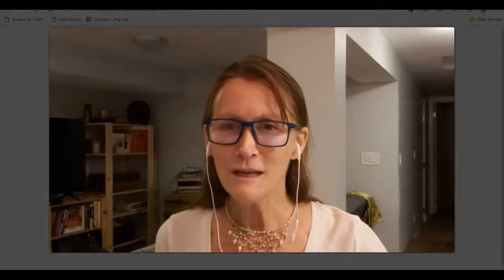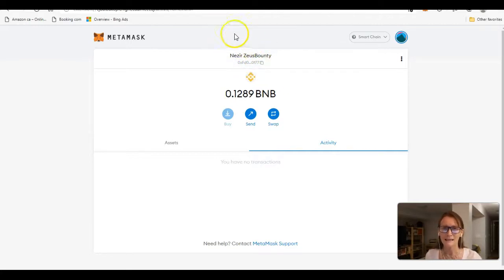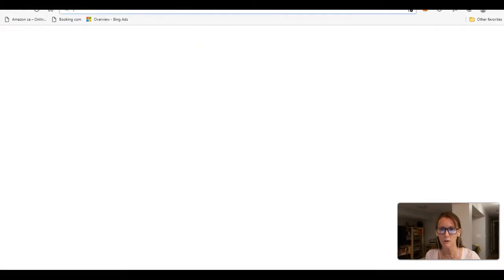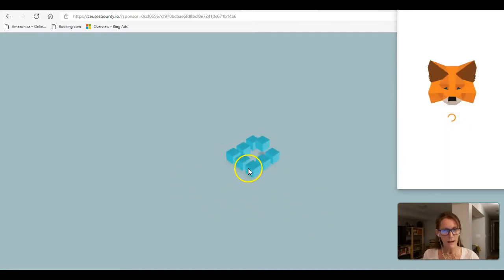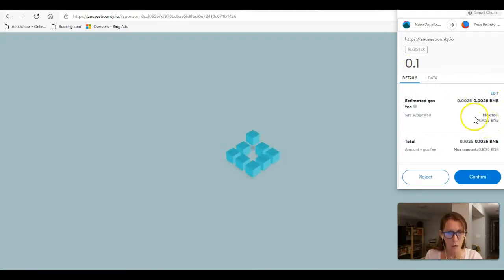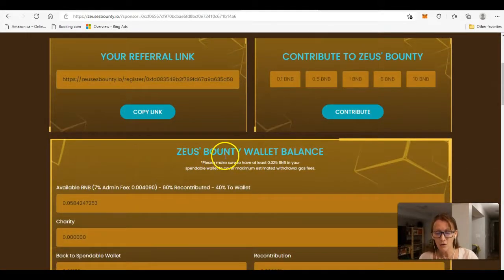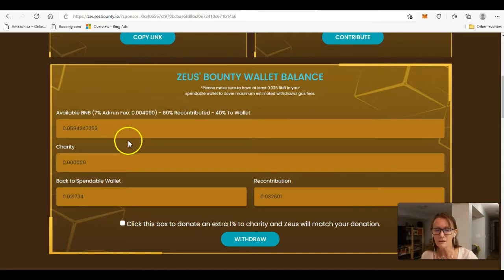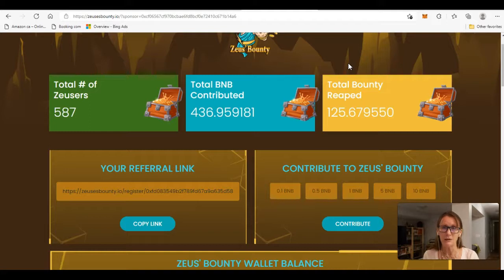Join Zeus Bounty from Metamask Wallet on PC or Laptop | Link in the Description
When I see that you've joined up, I'll send you my link to sign onto the D'app.

Metamask is easy to install on your Desktop or Laptop in any of your favorite browsers.

Just make sure that it is and not a .com or other domain extention.
There are lots of videos that show how to add it to your extensions in most browsers.

You will then have to add the Smart Chain to your Metamask.  Here's a link to the instructions.

It's very easy, just double check your entries before confirming.

Make sure that you have your sponsor's Zeus affiliate id to copy into a new tab, after you've created your Metamask Smartchain wallet and added some BNB from your preferred crypto exchange.
I use Binance.com to purchase my bnb.  (You can't buy BNB from Coinbase).

I'm super excited about the Zeus opportunity!  This could go on for years and years and years!  The code is immutable, just like a smart contract is supposed to be and no one can run off with out hard earned money!

The good stuff starts at around the 6 minute mark.

To your success, always!

Janice Giesinger
Internet Marketing Nomad

join Zeus Bounty, how to Join Zeus Bounty, what is a smart contract, where can I buy BNB, Zeus Bounty smart contract, how to earn from Zeus Bounty, is Zeus Bounty a scam, Zeus Bounty is not a scam